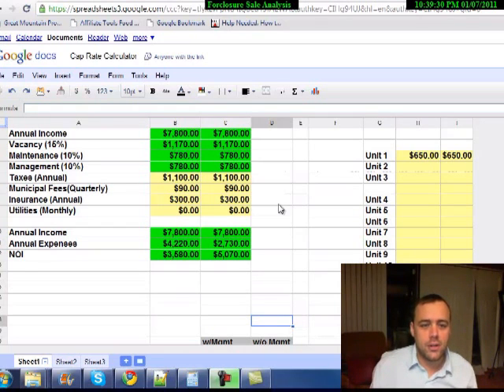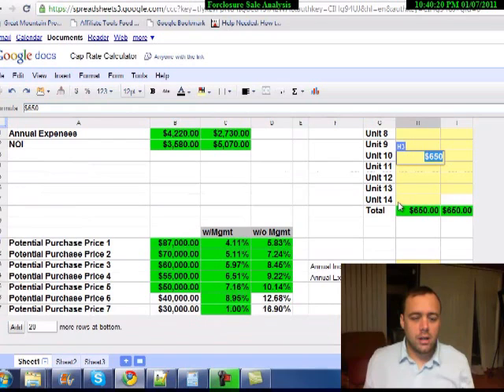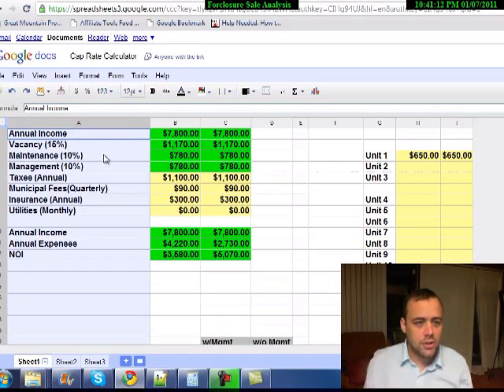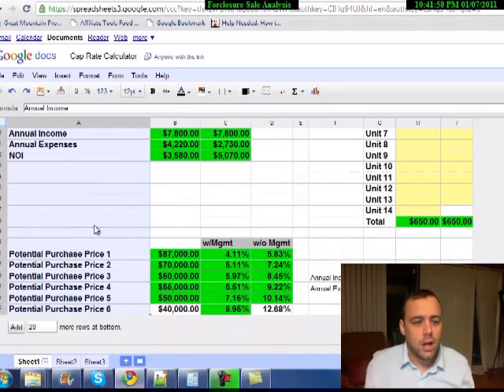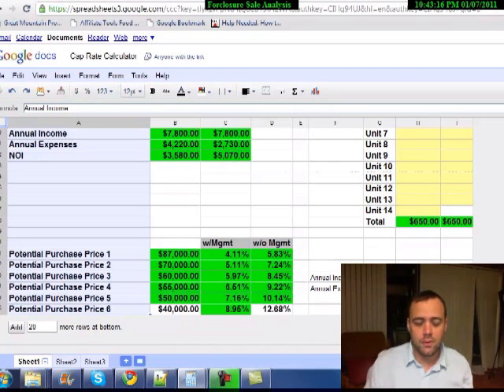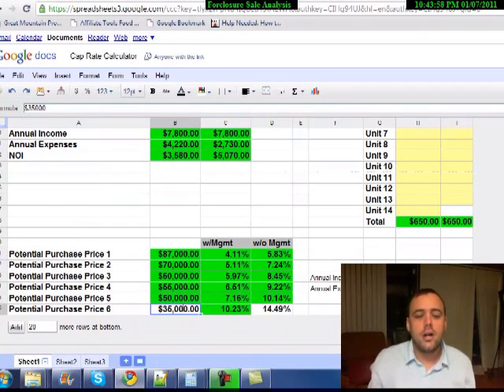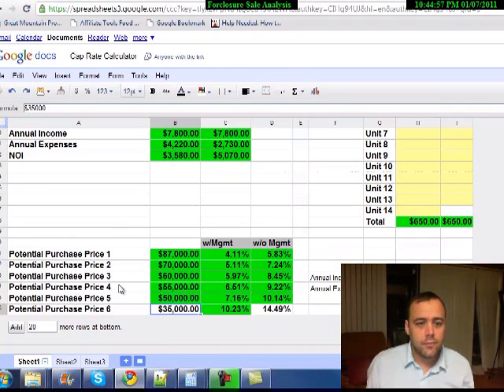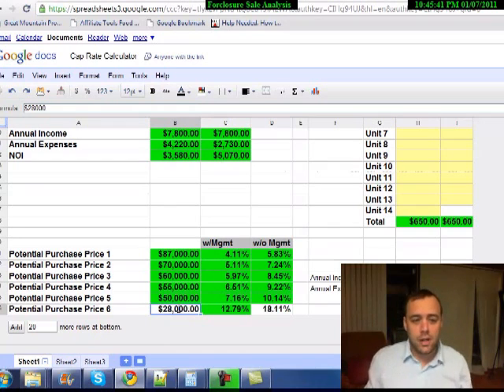Profits in Forclosures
Opportunity Is Knocking